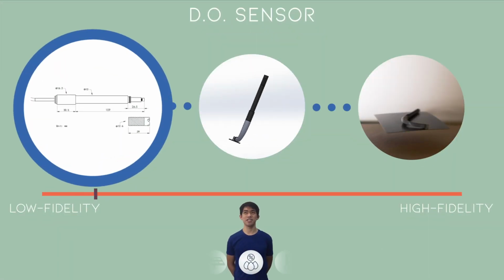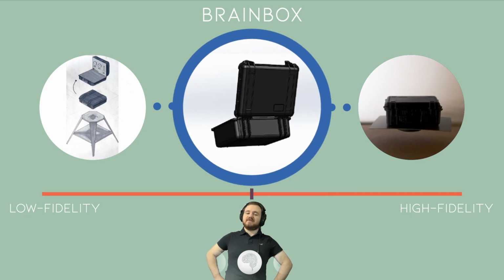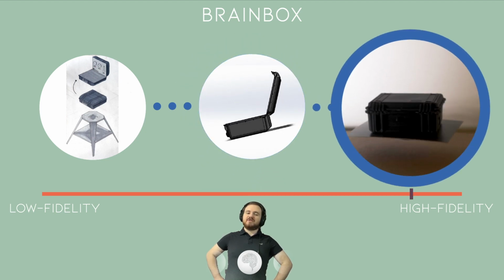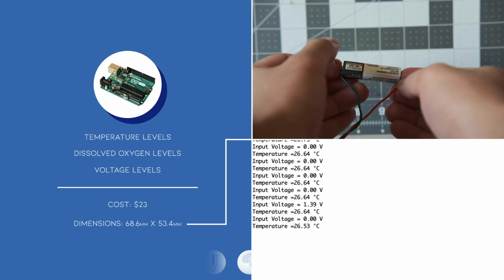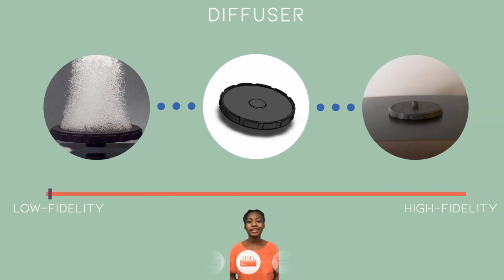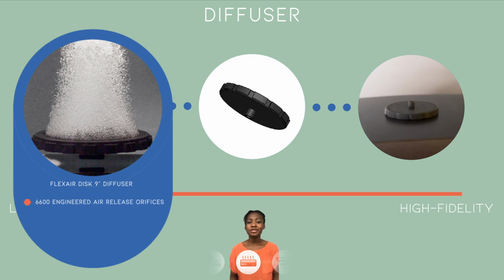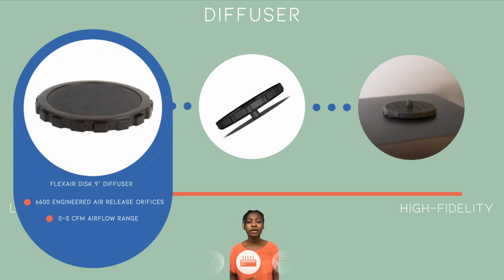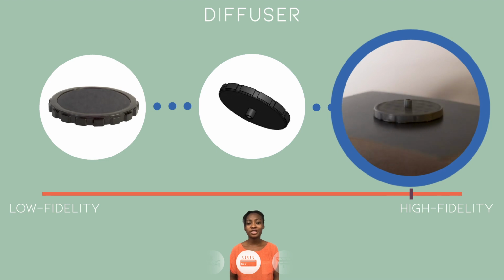APSC 169-2021-Final Design-Video T2E-3